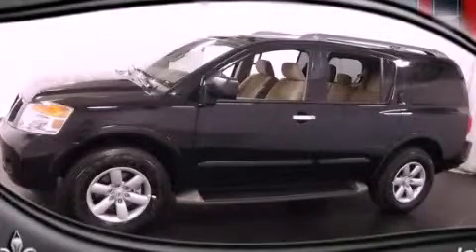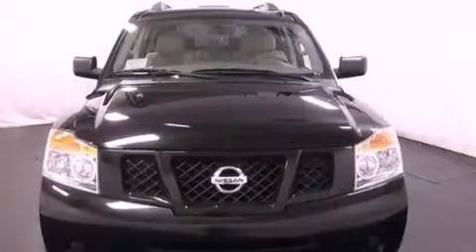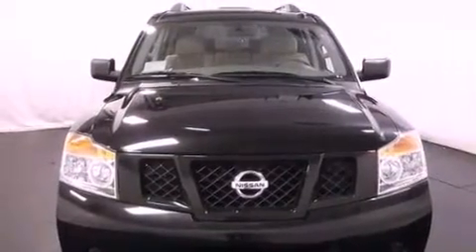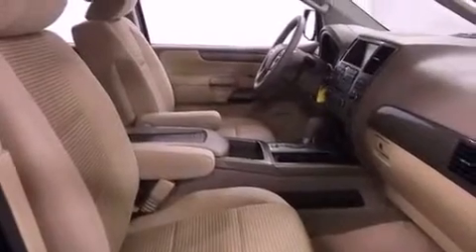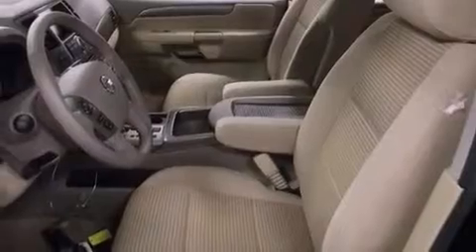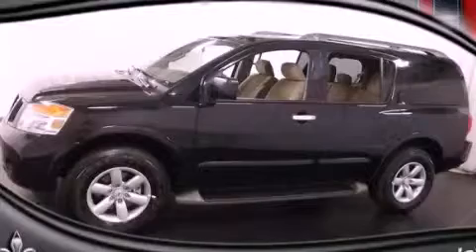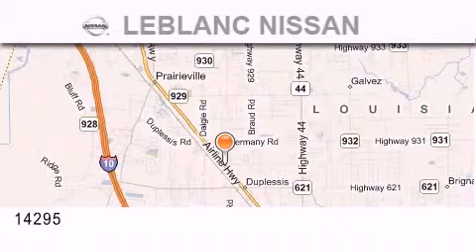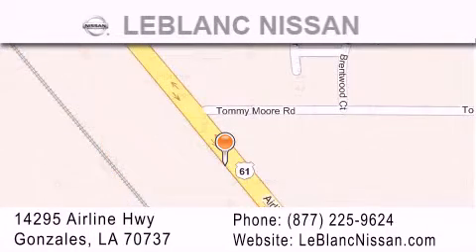2013 Armada Lafayette LA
Year : 2013
 Make :
 Model : Armada
 Engine : 5.6L DOHC 32-valve Endurance V8
 Trans . : Automatic
 Exterior : Galaxy Black
 Miles : 10
 Interior : Almond
 Stock : A3600067